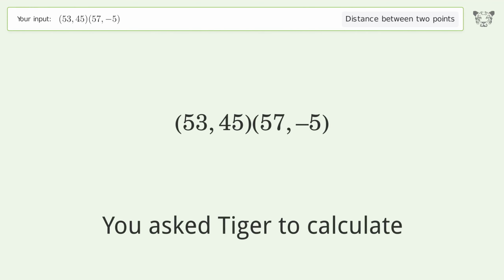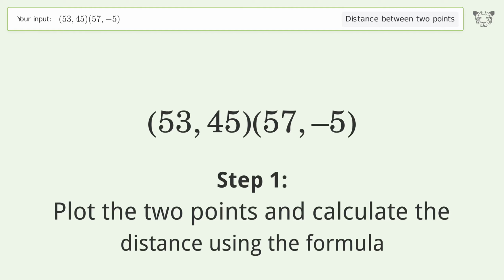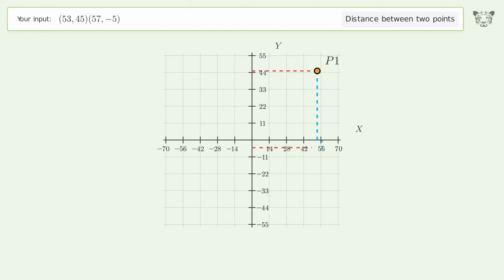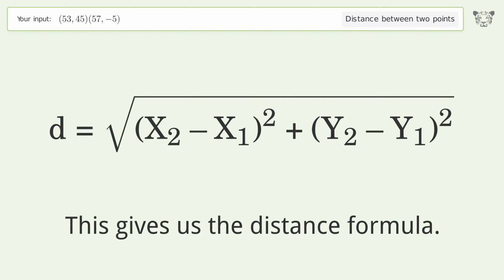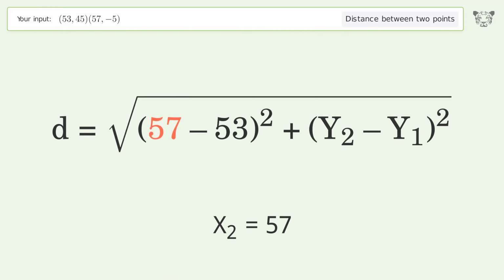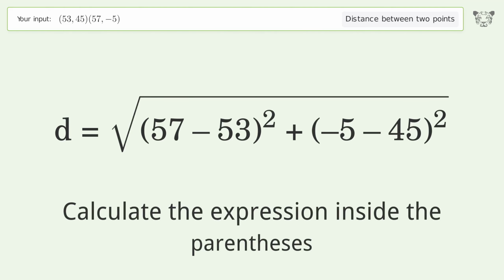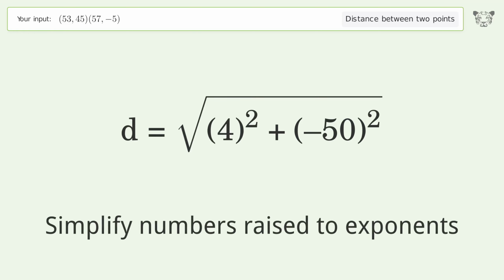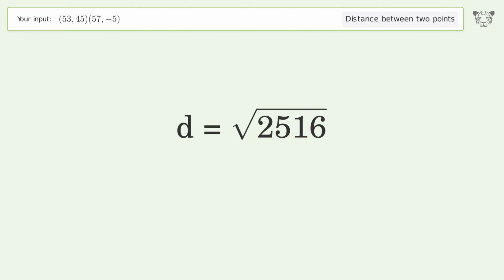Find the distance between two points p1 (53,45) and p2 (57,-5): Step-by-Step Video Solution